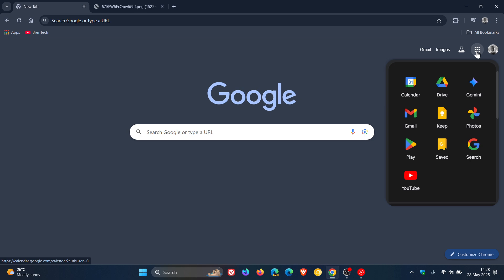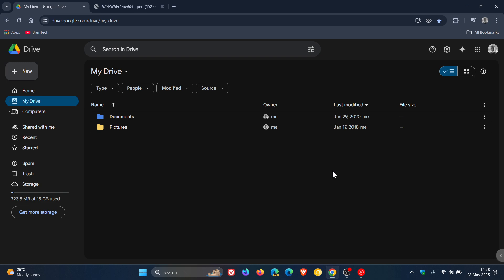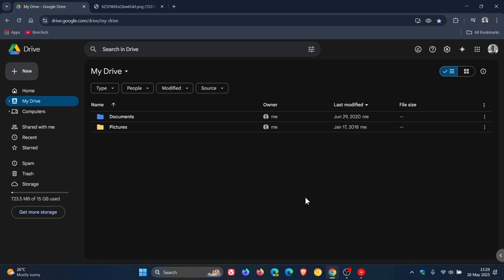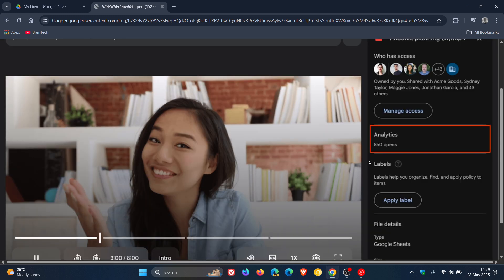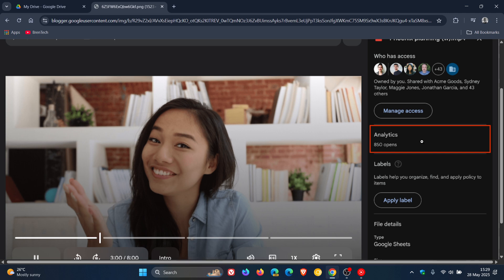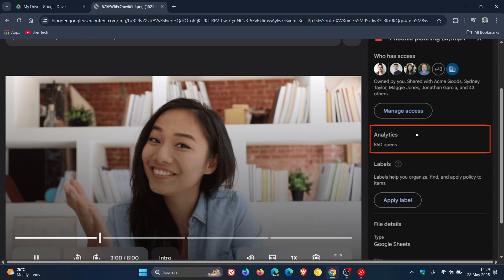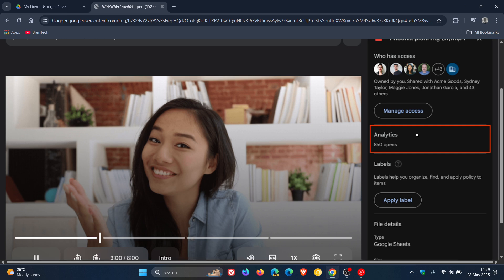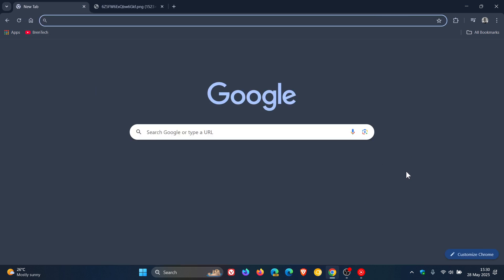Google Drive's Video Player Just Got a Highly Requested Feature | New Open Count Analytics Feature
You are now able to see the total number of times a video is opened under a new Analytics section within the Details panel.